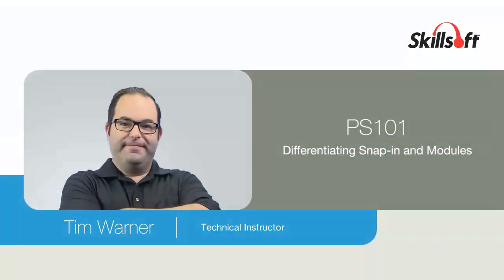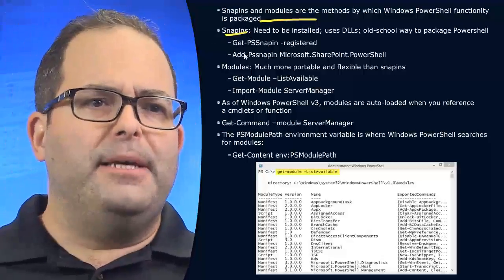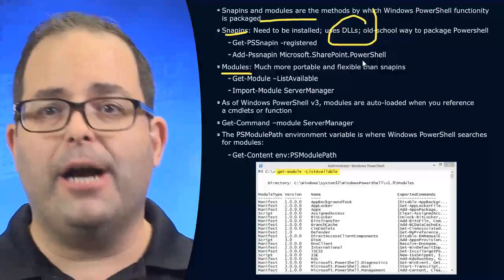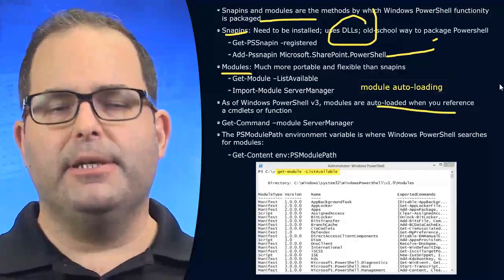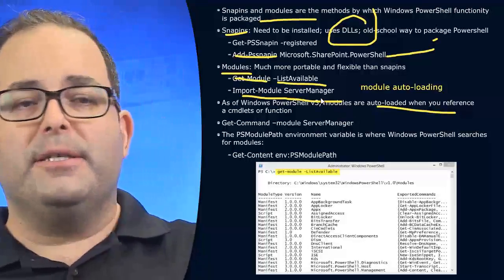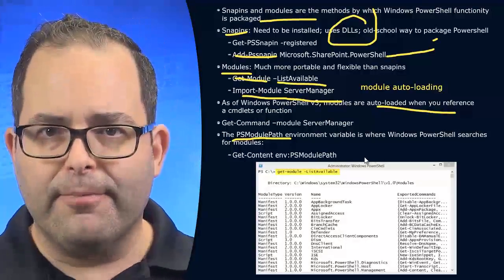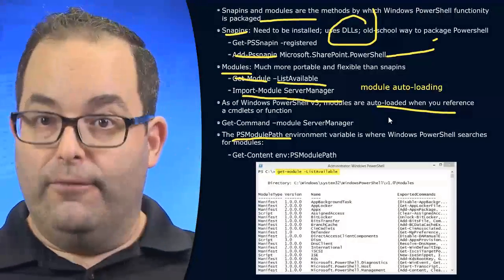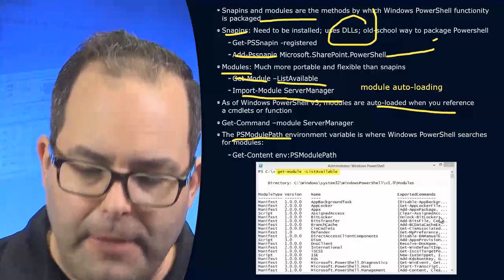PS101: Differentiating Snap-in and Modules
This video is a sample from Skillsoft's video course catalog. In this video, Tim Warner discusses snap-ins and modules in Windows PowerShell.

Tim Warner has 17 years of experience as a systems administrator, software developer, technical trainer, and author. Warner holds the Microsoft Certified Systems Engineer (MCSE) in Windows Server 2012 and SharePoint Server 2013, and has been published widely on various IT topics. His most recent title is Sams Teach Yourself Windows PowerShell v5 in 24 Hours for Pearson Technology Group.